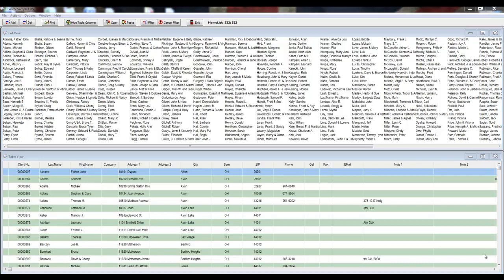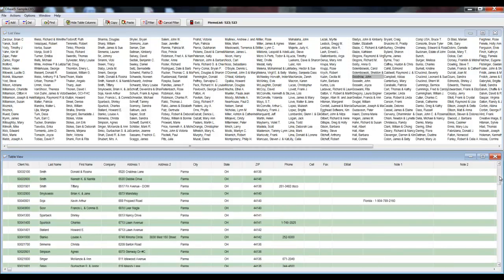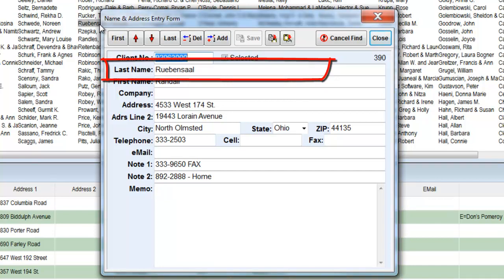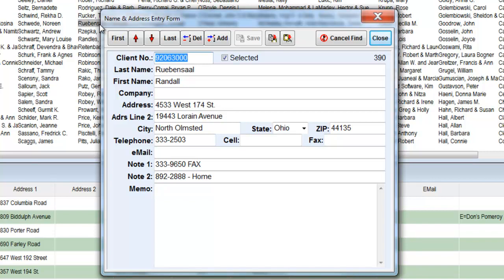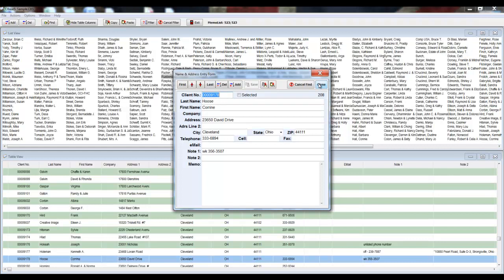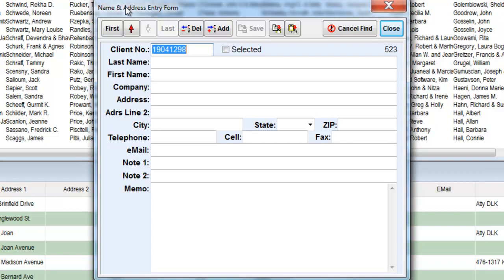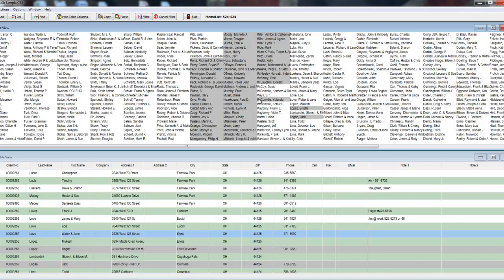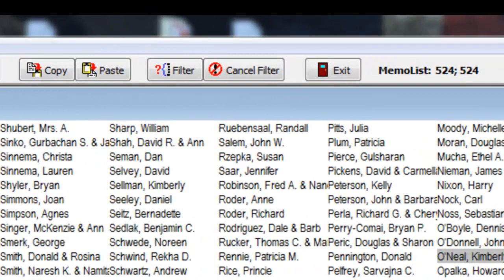ClientBase5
What's so special about another dime-a-dozen name and address app? This video is a quick tour of the first component of Law Office Management which is  the heart of the integrated billing system—integration that most dedicated name and address apps don't have.